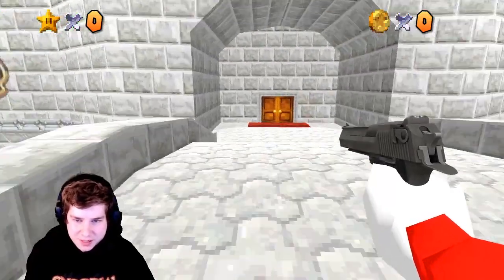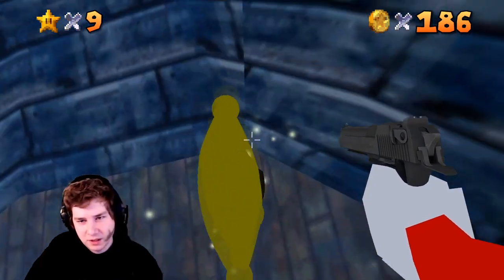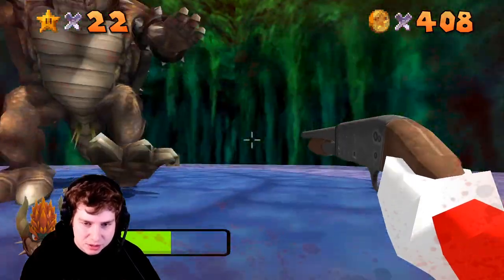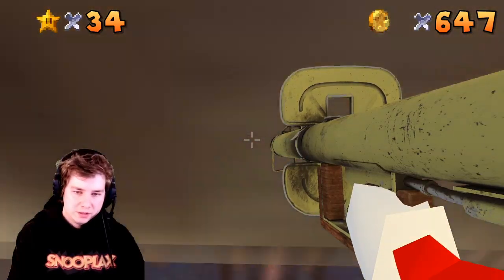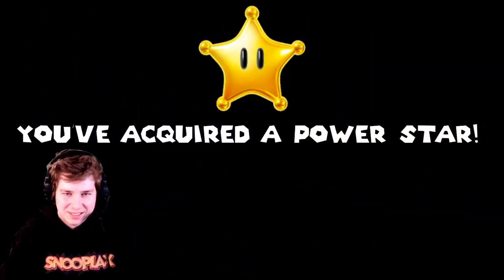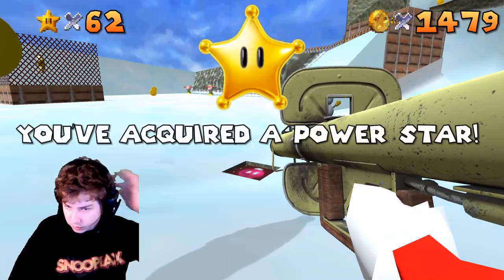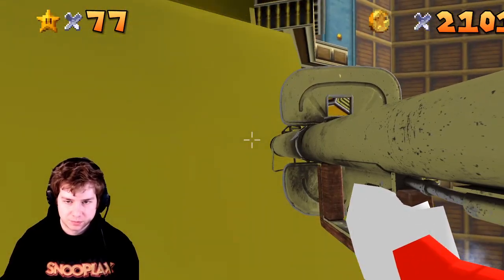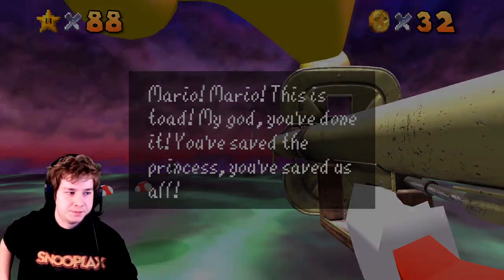Super Mario 64 but its a First Person Shooter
In this video I check out a fan game of SM64 where they turn SM64 into a FPS. This fan game was made by MixMorris in Unity.

0:00 Intro Castle Grounds
1:25 Bob-omb Battlefield (1)
11:47 Whomp's Fortress (1)
16:46 Jolly Roger Bay
23:25 Cool, Cool Mountain
30:02 Bowser in the Dark World
35:35 Big Boo's Haunt (1)
41:22 Lethal Lava Land
48:00 Hazy Maze Cave
57:53 Shifting Sand Land
1:05:53 Dire, Dire Docks
1:09:36 Bowser in the Fire Sea
1:13:46 Wet-Dry World
1:21:25 Snowman's Land
1:26:25 Tall, Tall Mountain
1:34:23 Tiny, Huge island
1:40:08 Tick Tock Clock
1:41:38 Rainbow Ride (1)
1:45:22 Bob-omb Battlefield (2)
1:48:40 Whomp's Fortress (2)
1:50:40 Big Boo's Haunt (2)
1:51:55 Rainbow Ride (2)
1:53:16 Bowser in the Sky